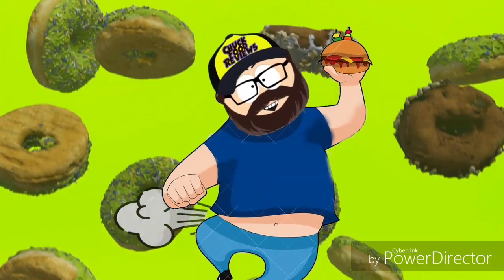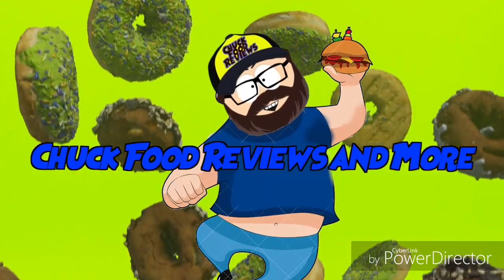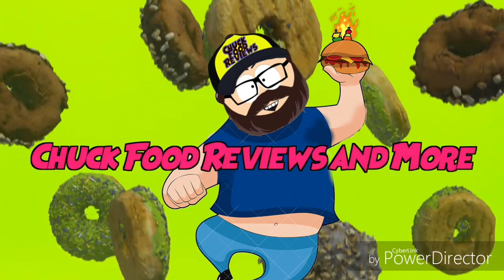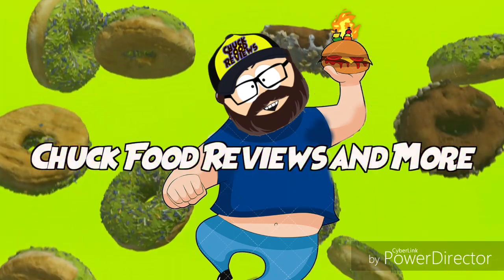Pizza Hut Stuffed Cheez Itz Pepperoni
Hokies Game Need Pizza Hut woo